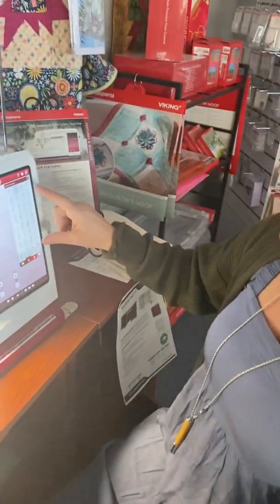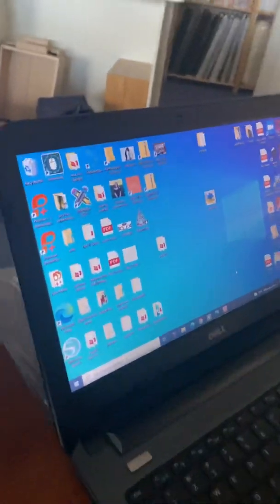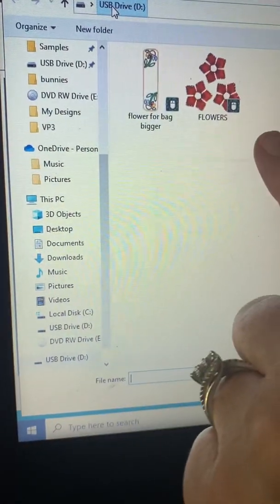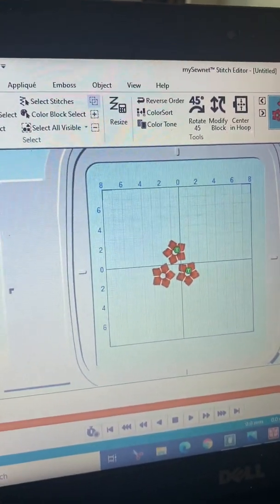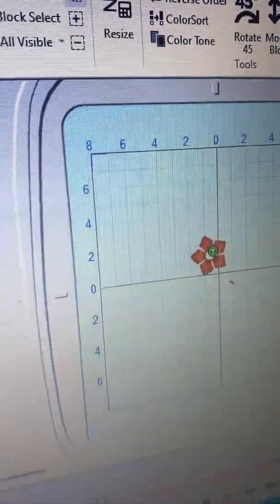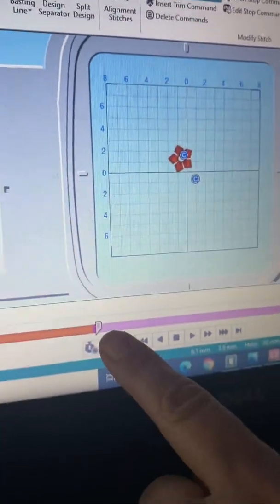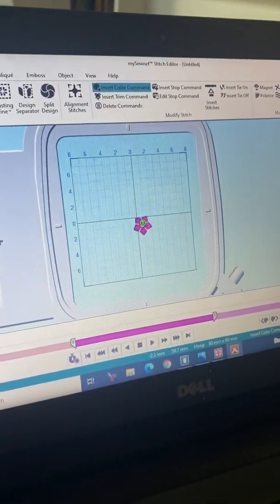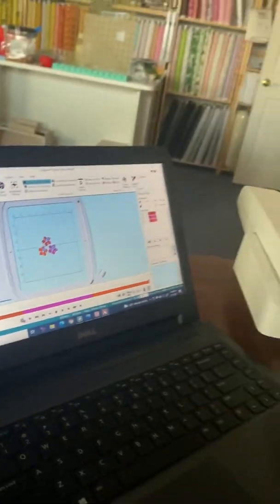MYSEWNET edit built in designs, insert color changes!!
You too,  can bring designs that are built into your embroidery machine into software, to edit them and make them your own!! See how fun and easy this is to do in MYSEWNET software !!